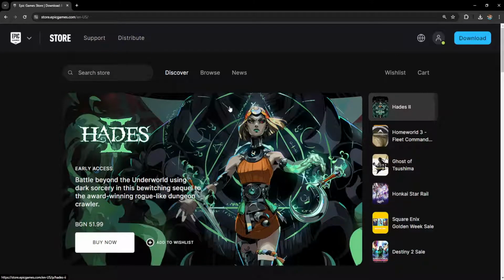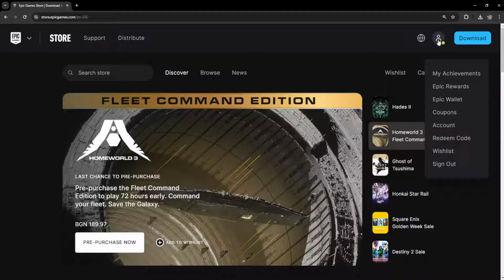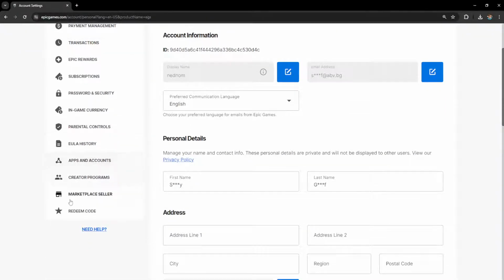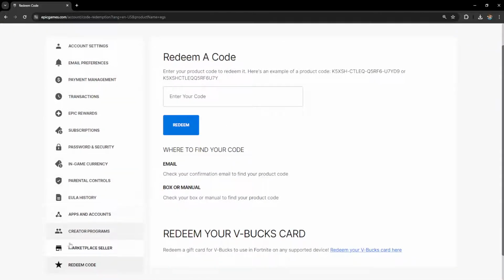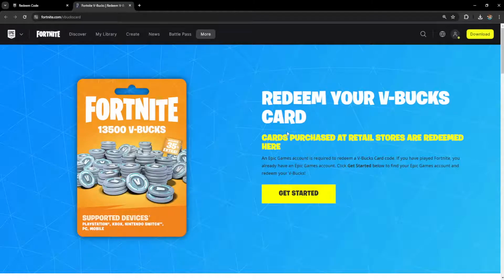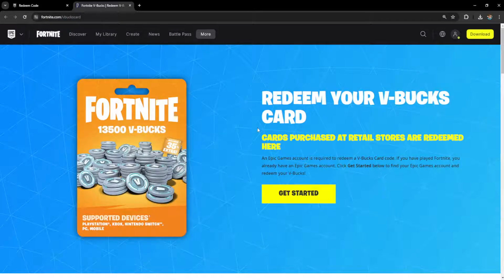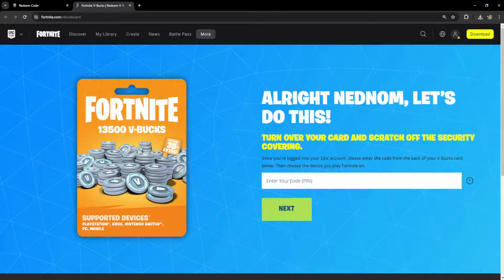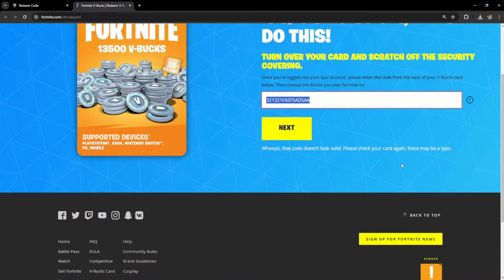How To Redeem V-Bucks Card In Epic Games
In this video I show you how to redeem V-Bucks card on the Epic Games website. If you want to learn where to put your v bucks code in Epic Games then this is the tutorial for you.